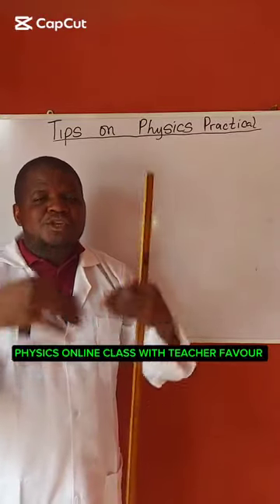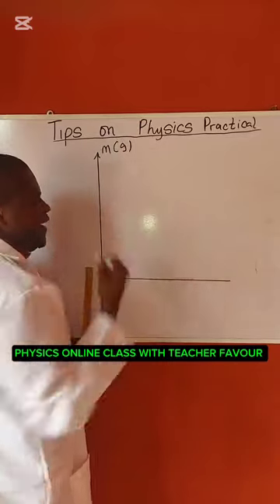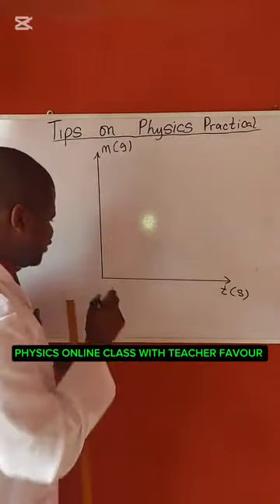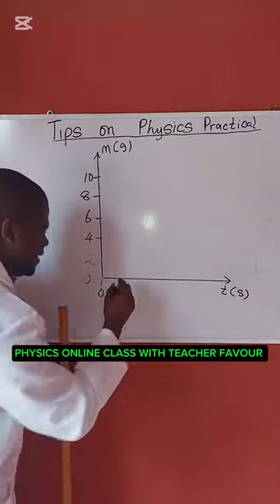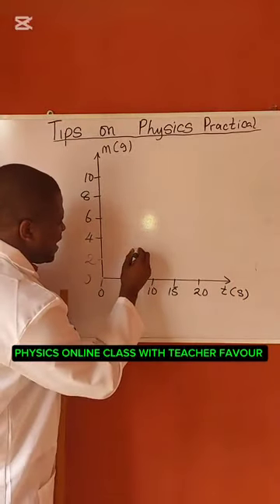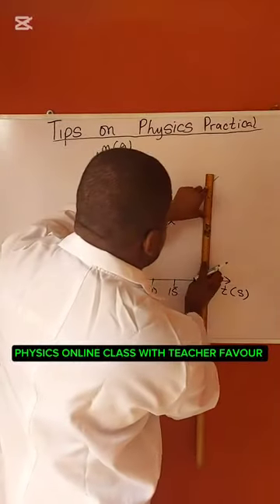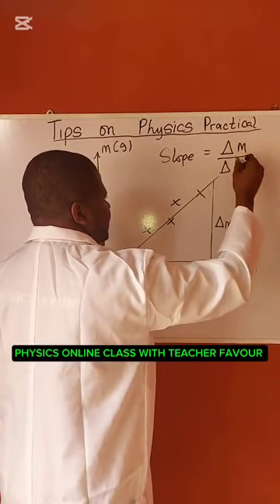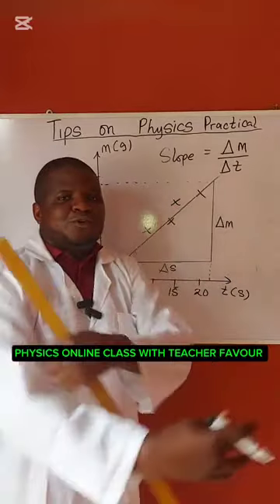Tips on Physics Practical Examination II#tutorfavour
Tips on Physics Practical Examination II